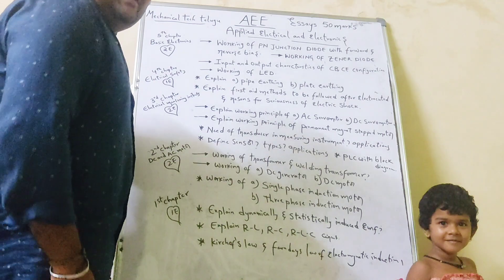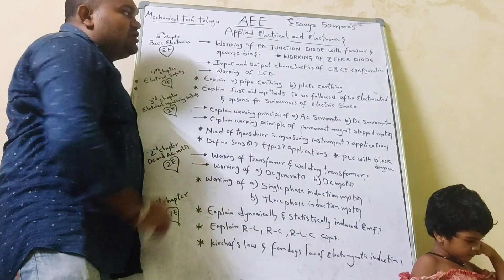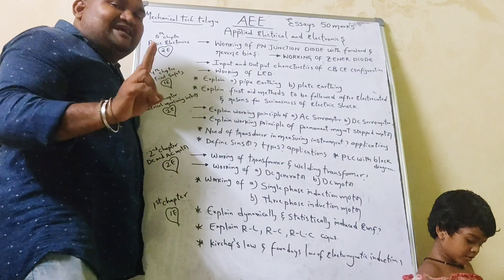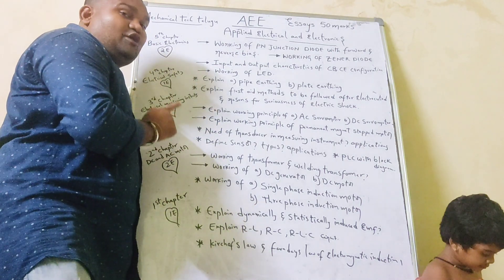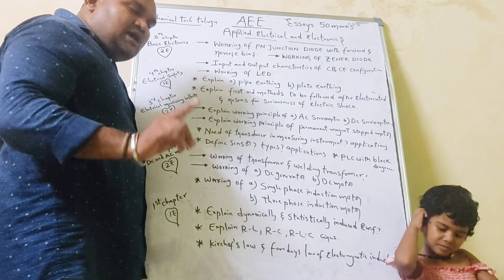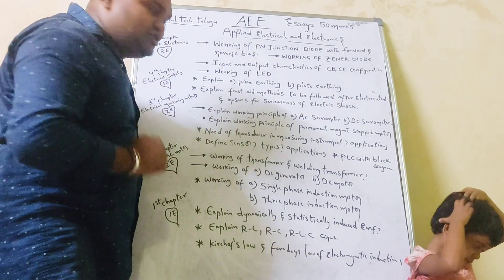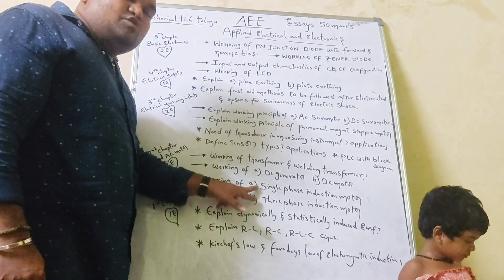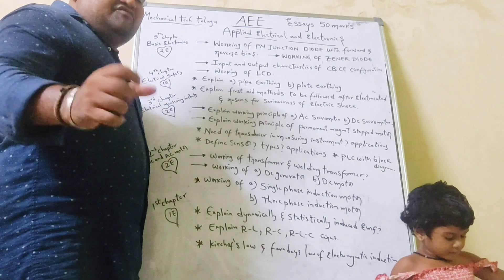C23 AEE applied electrical and electronics essays how to pass easily@mechanicaltechtelugu8558